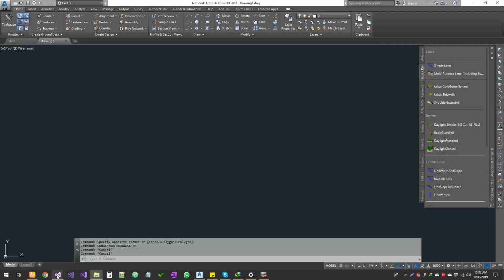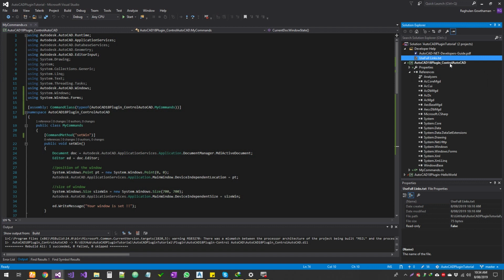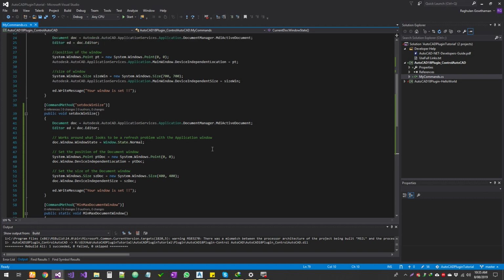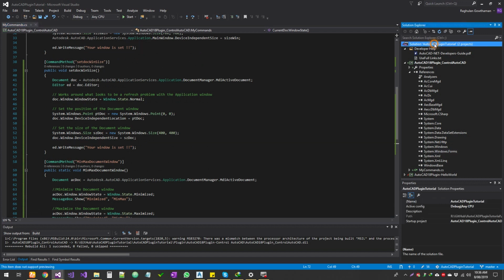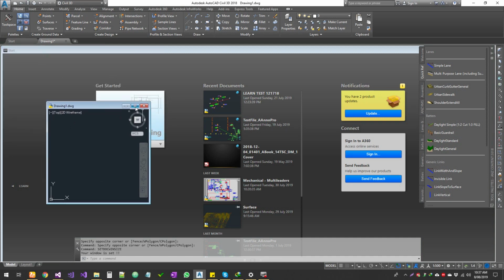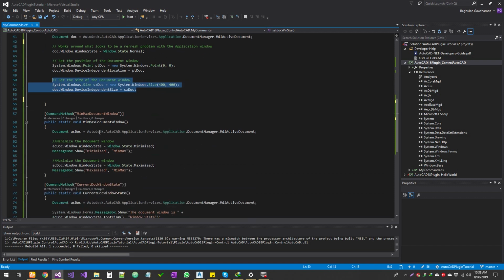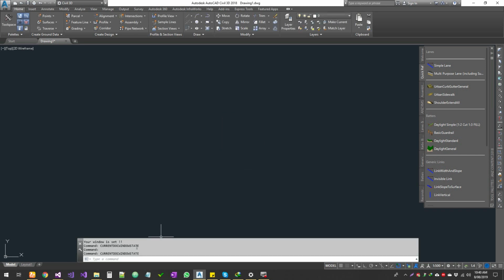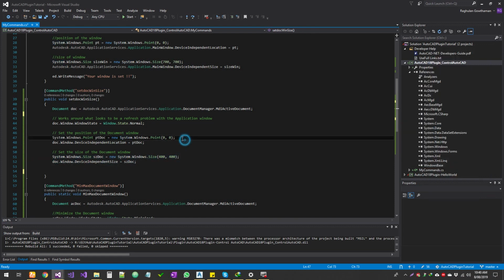AutoCAD Document Control using C# Code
AutoCAD Document Control using C# Code  - AutoCAD Plugin Development

Virutatainment Network
Expertisor Academy:
CAD, Photoshop, Animation, web, mobile app development training in english/ tamil